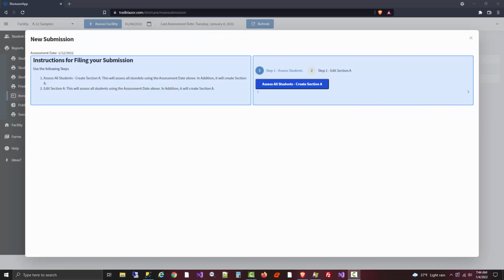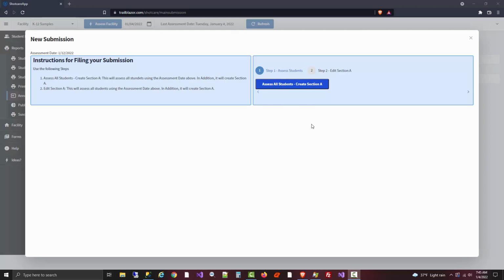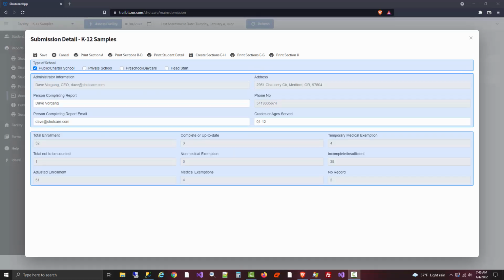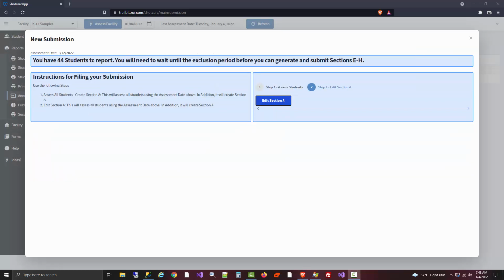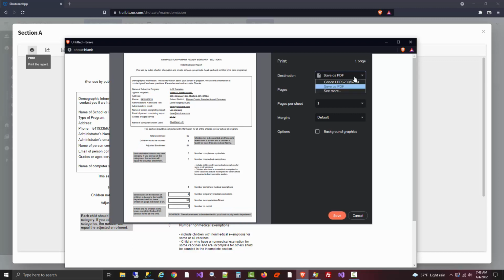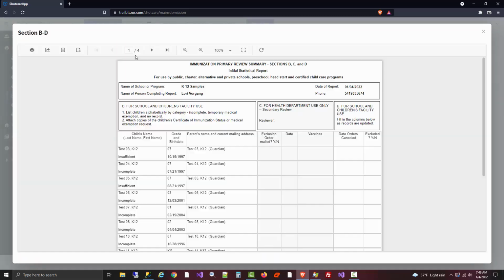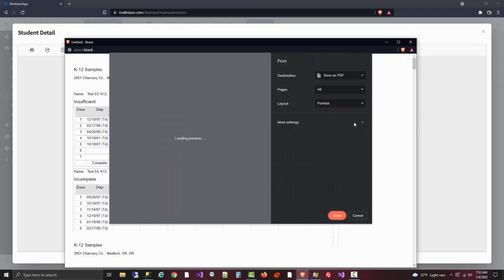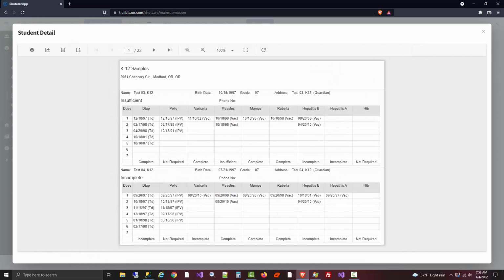Create Submission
This video will go through the process of creating a Submission for the local Health Department.